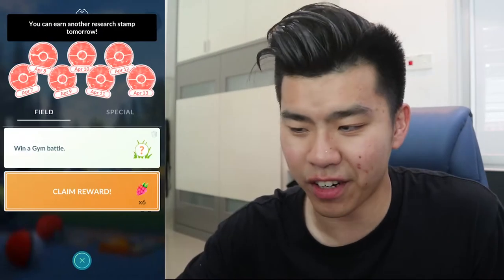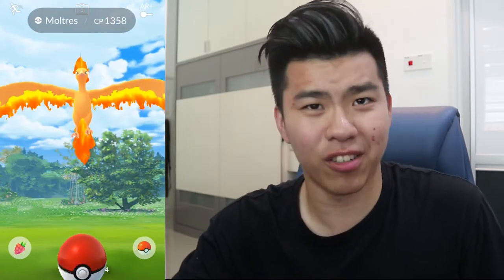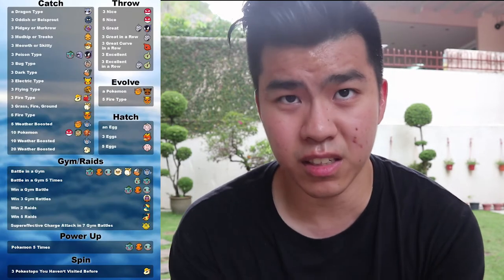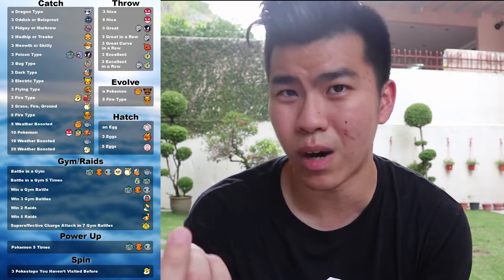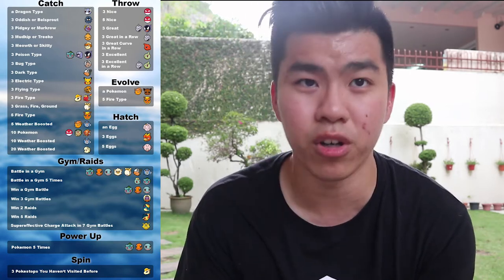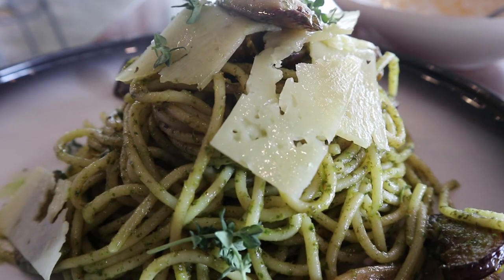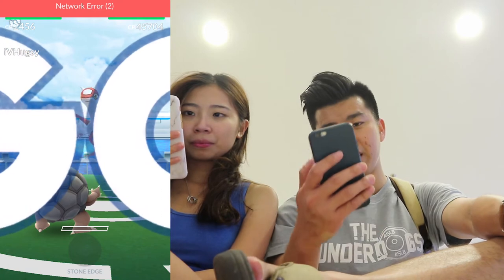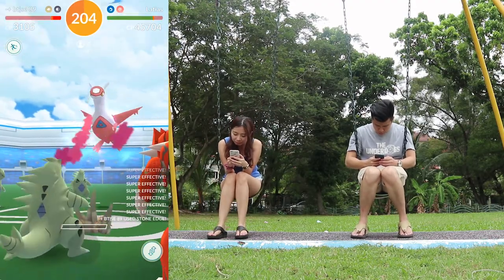How To Make Quest in Pokemon Go BETTER!? | ITS TIME TO FIND AN EX RAID PASS!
Do you think would make quest better for everyone playing pokemon go??